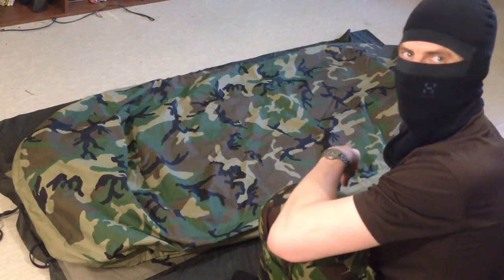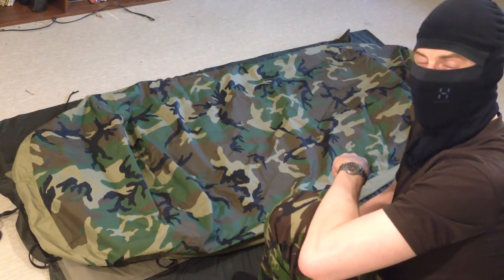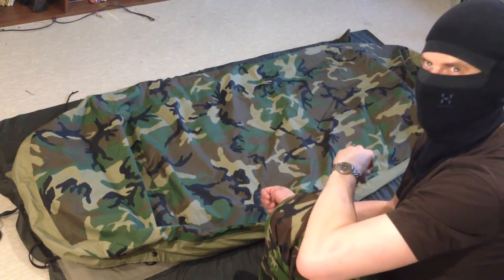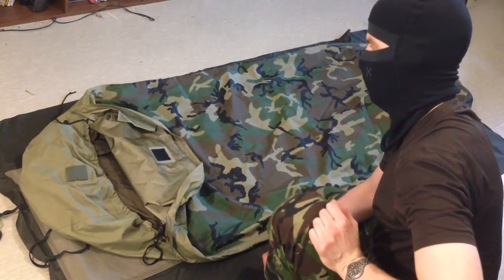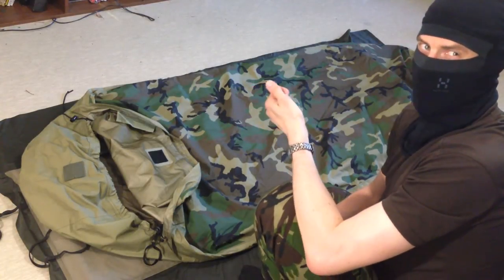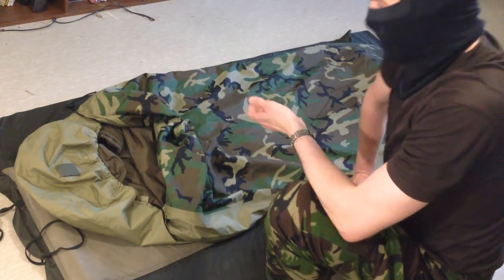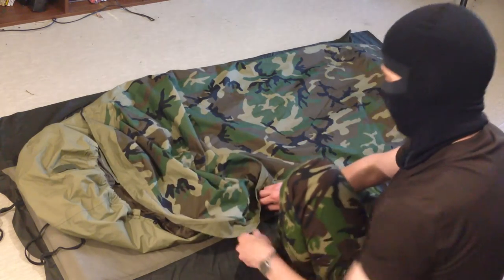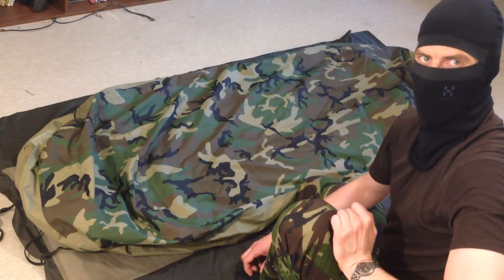US Army Modular Sleeping System Bivy review [ENG]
The modular sleeping system that the US army uses is quite nice. The bivy of that system is a good purchase if you need cheap but reliable bivy-bag. A bit heavy but not too heavy, durable and well designed.